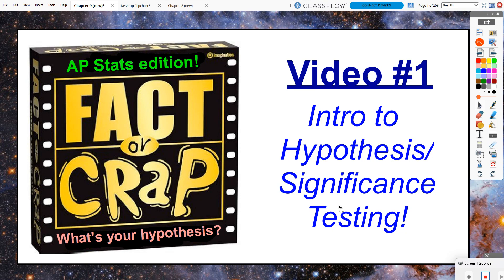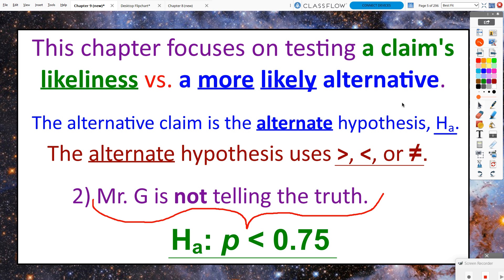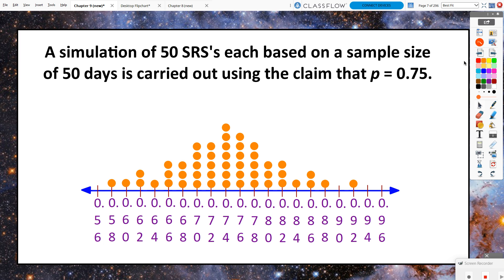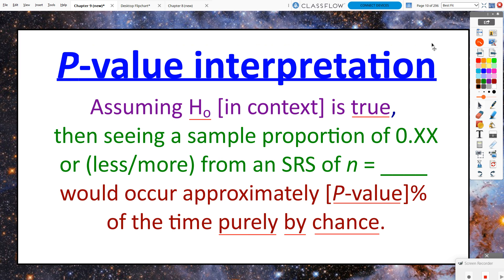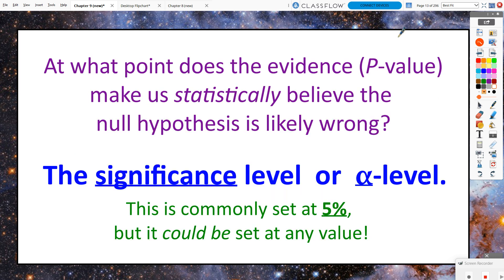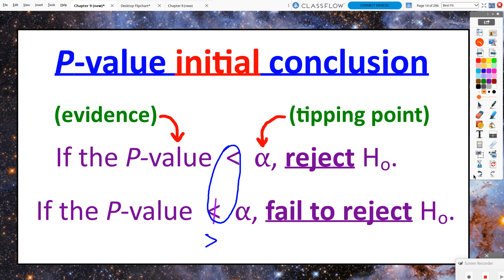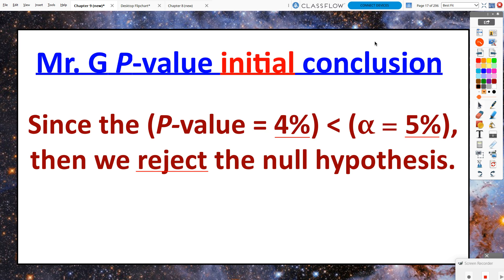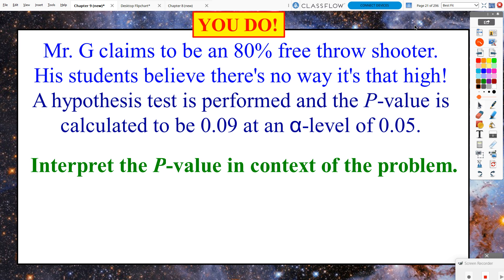AP Statistics: Chapter 9, Video #1 - Intro to Significance / Hypothesis Tests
In this video, you will be able to:
1) Write the null and alternate hypothesis.
2) Calculate a simulated P-value.
3) Interpret the P-value.
4) Make a decision regarding the P-value and significance level.
5) Write the conclusion of a hypothesis/significance test.